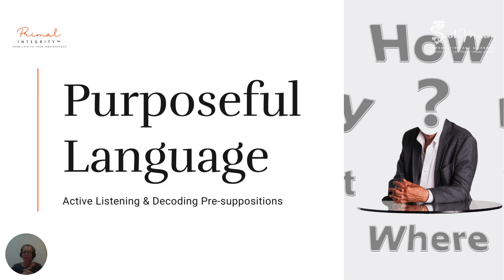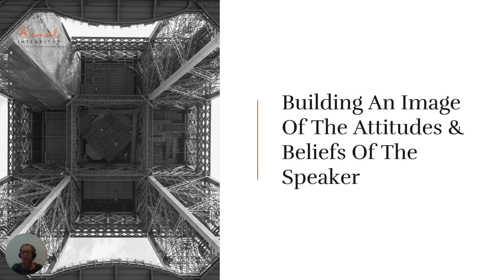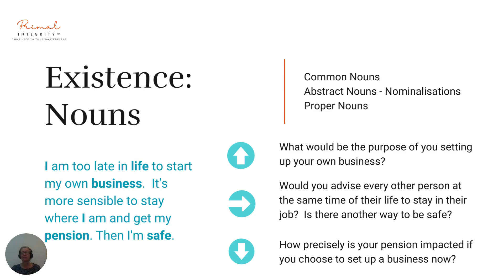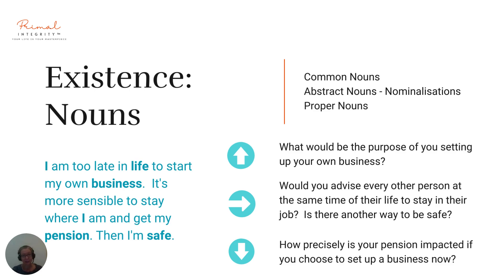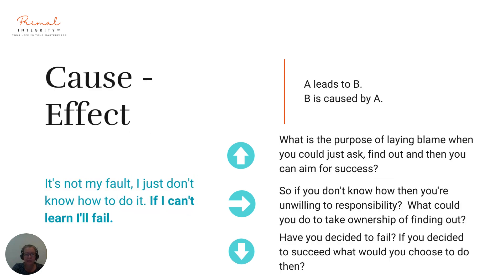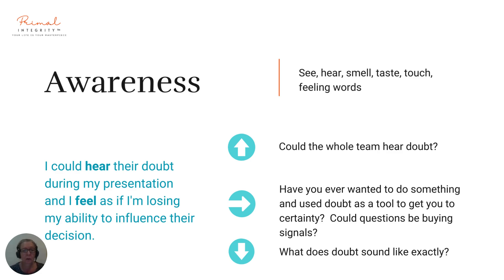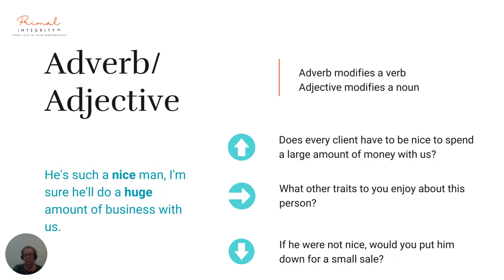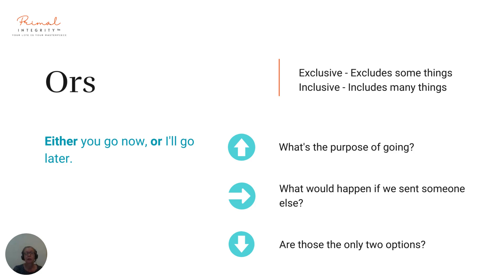Purposeful Language | Identifying & Questioning Linguistic Assumptions | NLP Training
Here is your first language overview video to prepare you for the live training.

Learn the 9 NLP Linguistic assumptions, how to identify them and how you may choose to question them.